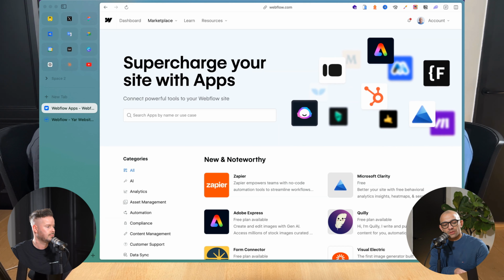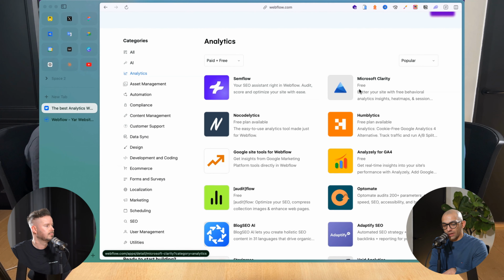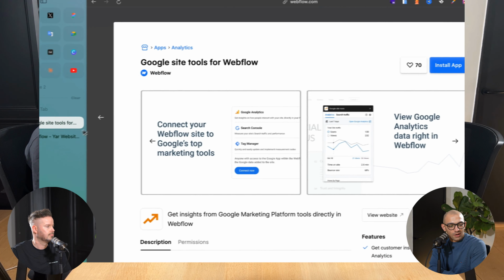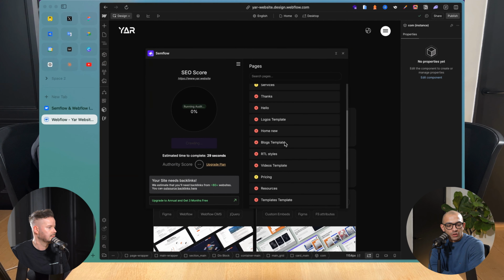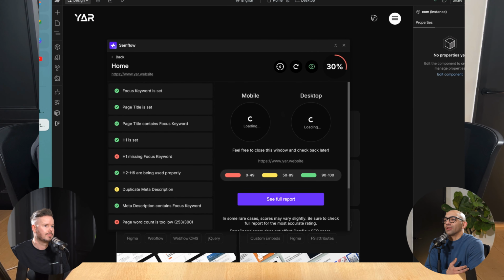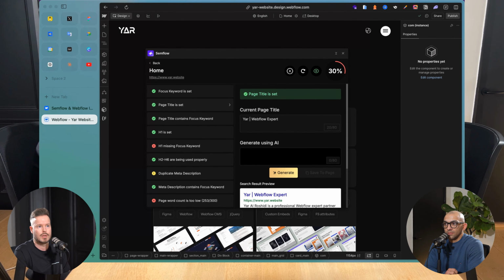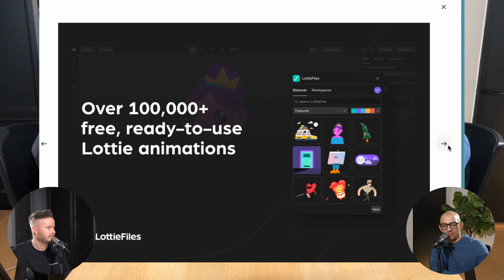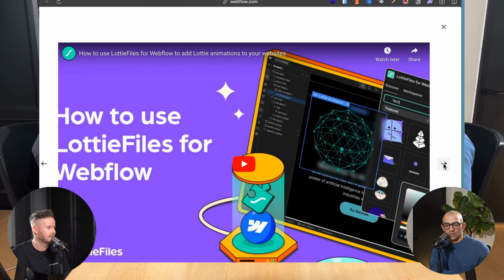Webflow Apps for Analytics & SEO: Game-Changing Tools for Your Website - 20 MINUTES #5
In this episode of 20 MINUTES with Yar & Jelle, we explore the latest Webflow apps that make tracking analytics and optimizing SEO easier than ever. Instead of juggling multiple logins and dashboards, these tools bring Google Analytics, Search Console, Tag Manager, and SEO audits directly into Webflow, giving you instant insights without leaving your site.

For B2B SaaS and tech companies, this means faster decision-making, more actionable data, and better-performing websites. We break down:

How Webflow apps streamline website analytics
The best SEO tools to track site performance
Why integrating analytics into Webflow saves time and boosts efficiency
If you’re serious about conversion optimization, SEO, and tracking key website data, this episode is a must-watch.

Chapters
(0:00) Intro: Why website analytics and SEO matter
(1:15) Webflow apps for tracking Google Analytics, Search Console & Tag Manager
(3:40) How integrated analytics removes friction from website management
(5:10) SEO optimization tools: Tracking rankings, meta descriptions & page speed
(7:25) Google Lighthouse insights directly inside Webflow
(9:00) Why SEO needs continuous monitoring, not just a one-time setup
(11:15) How CRO and A/B testing fit into the analytics process
(13:40) Using heatmaps and user behavior tracking for better website performance
(15:20) The future of Webflow apps and AI-driven analytics

At Noco we design and build high-performing websites for B2B SaaS & tech startups and scale-ups.From seed-stage to unicorn.